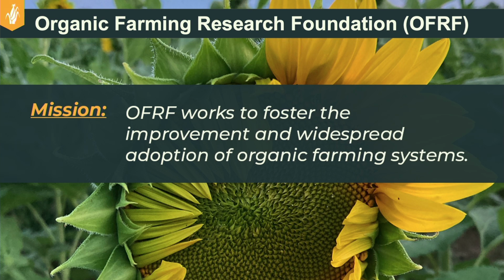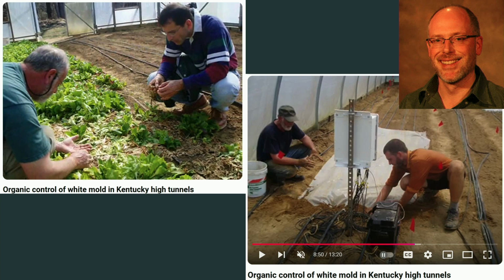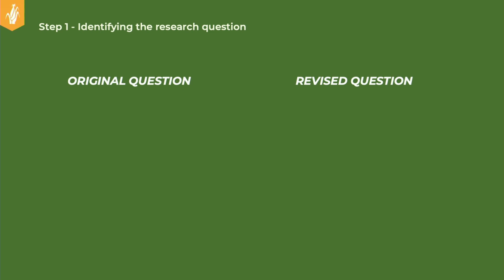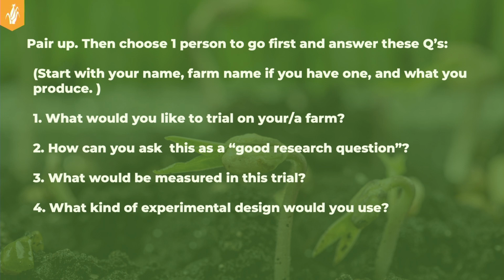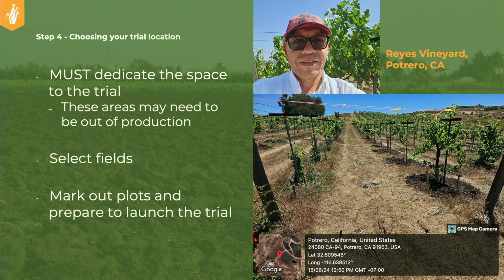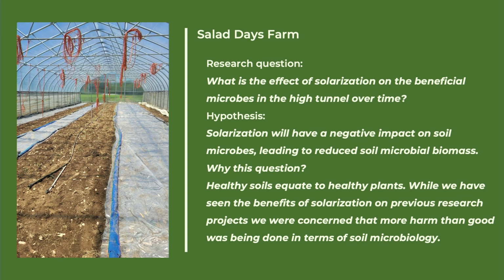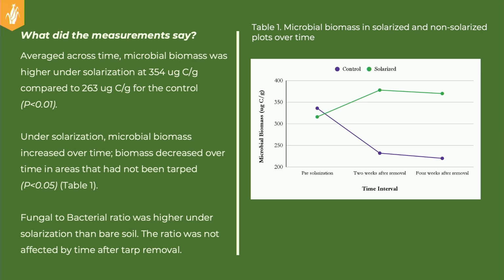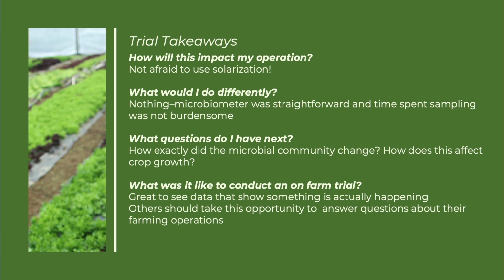Farmer-Led Trials: How to Plan, Conduct and Fund On-Farm Research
OAK 2025 Conference Session

Research shows that farmers benefit when they lead on-farm research trials at their farms. Join this session designed to empower farmers with the tools and knowledge to conduct effective on-farm research on their own or collaboratively. Brian Geier will introduce Organic Farming Research Foundation's (OFRF) Farmers Guide to Conducting On-Farm Research and highlight OFRF's Organic Research Hub and Farmer-Led Trials (FLT),  open to certified organic farms and those in transition (applications open in October). Farmer Maggie Dungan will share her firsthand experience in the FLT program researching the effects of soil solarization on soil health. Participants will learn about making strong research proposals to programs like OFRF’s FLT program.